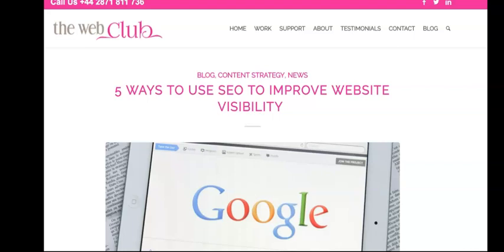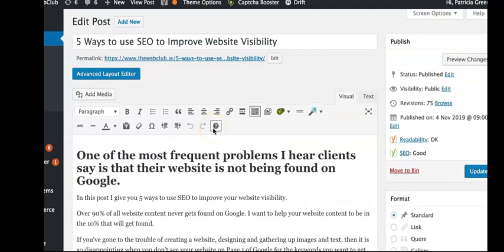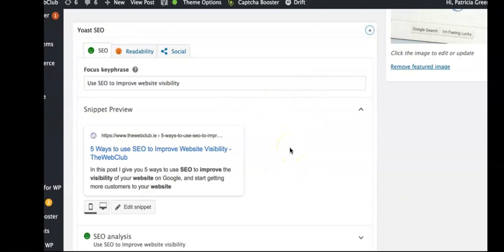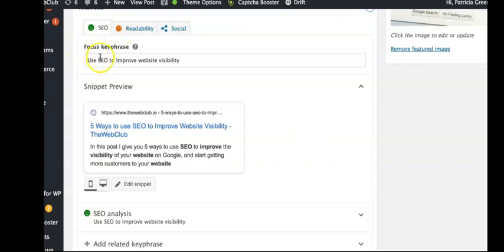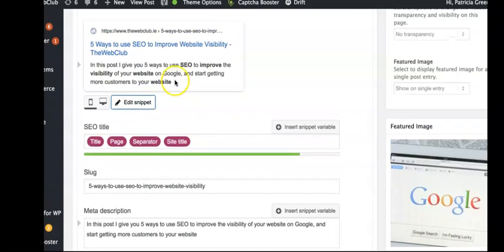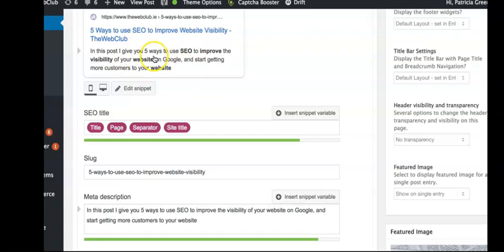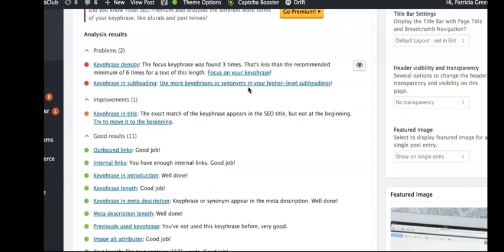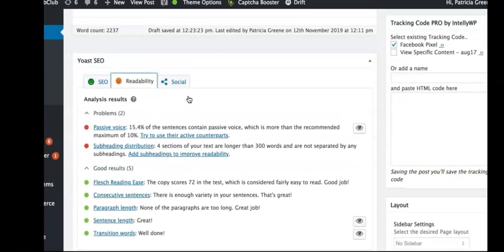Use the Yoast SEO Plugin on your WordPress Website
This is a short video showing you how to ue the Yoast SEO Plugin on your WordPress Website, so that you can get found on Google.